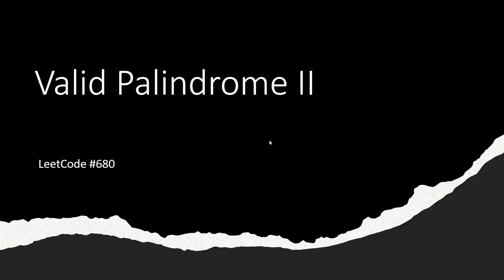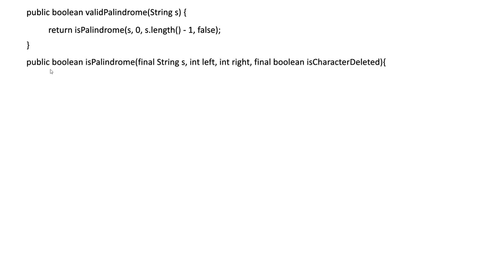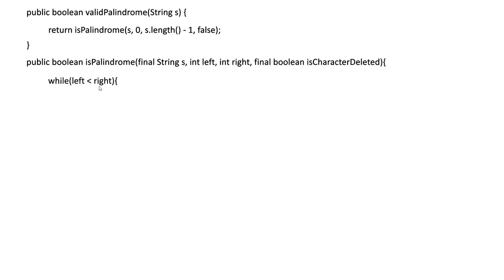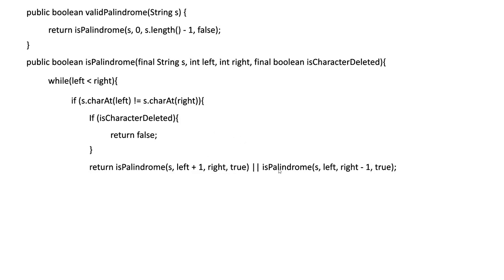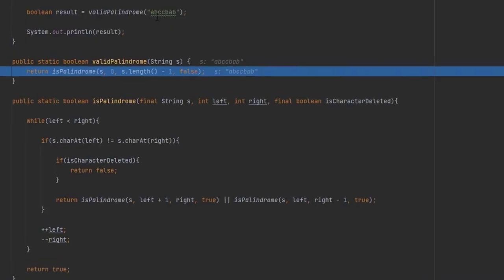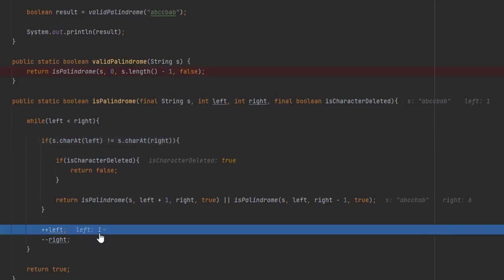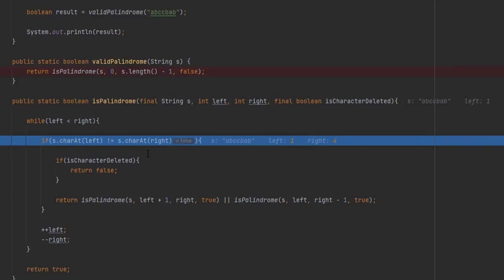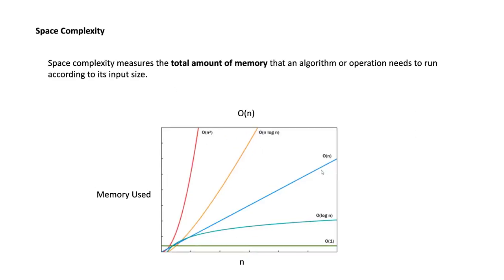[SOLVED!] Valid Palindrome II - LeetCode 680 - Java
Description: Given a string s, return true if the s can be palindrome after deleting at most one character from it.